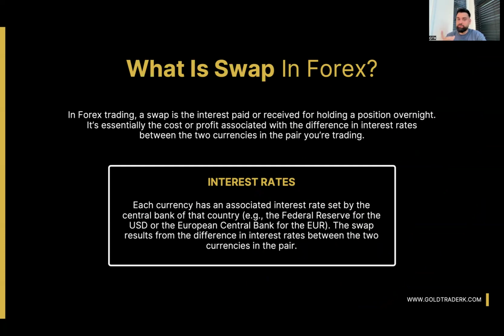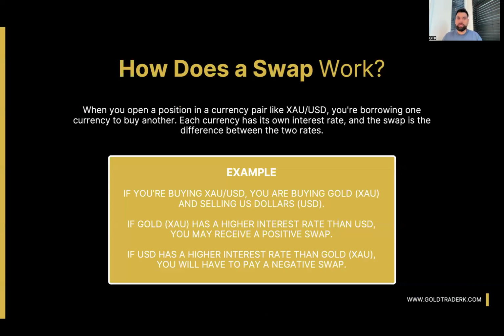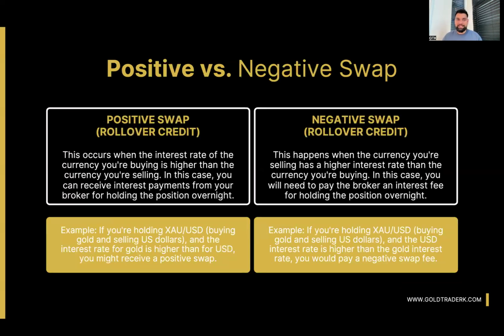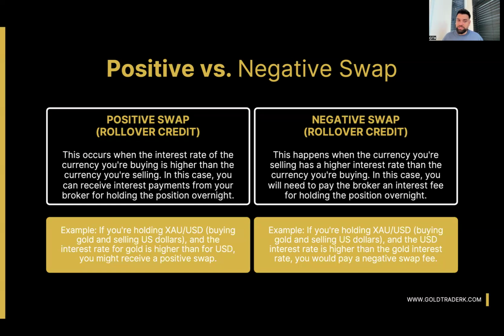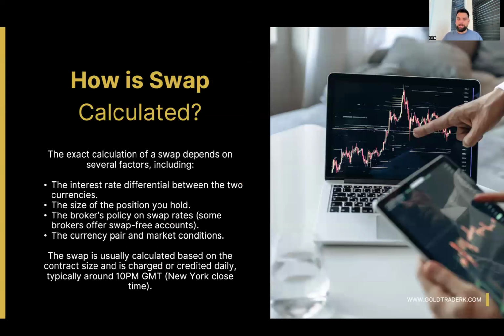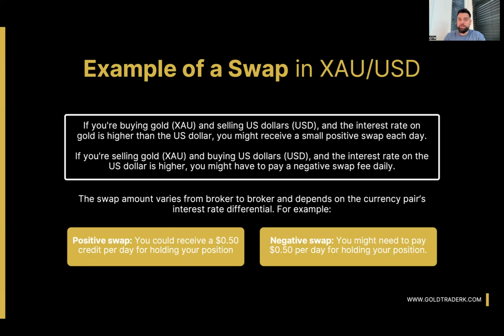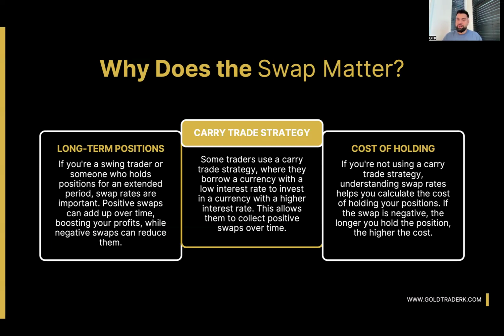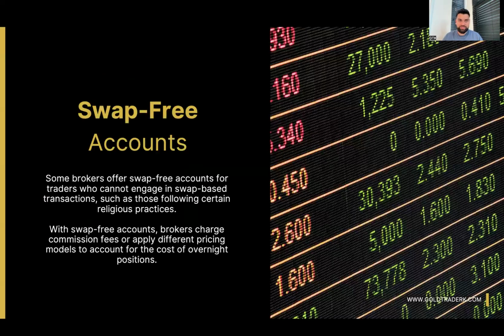What is Swap? | The Trading Playbook Forex Beginners Guide